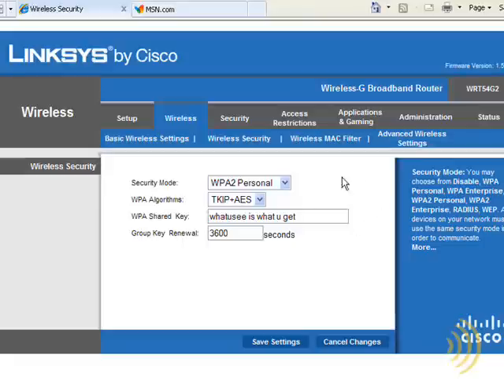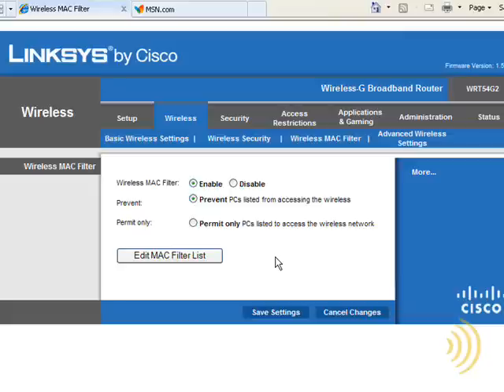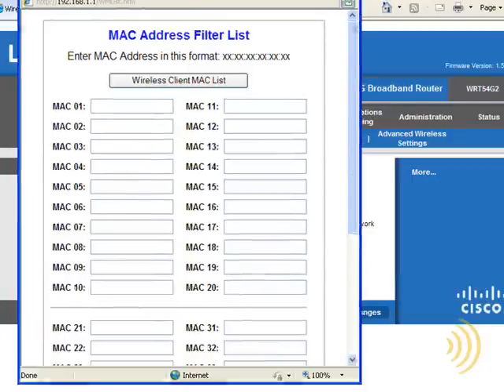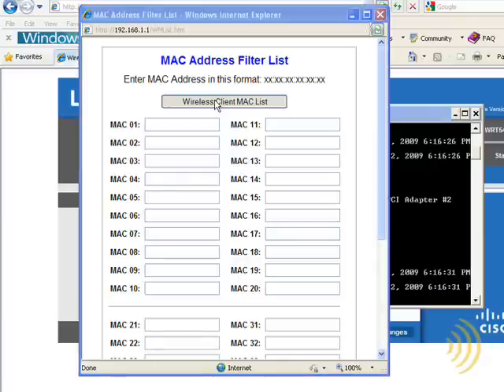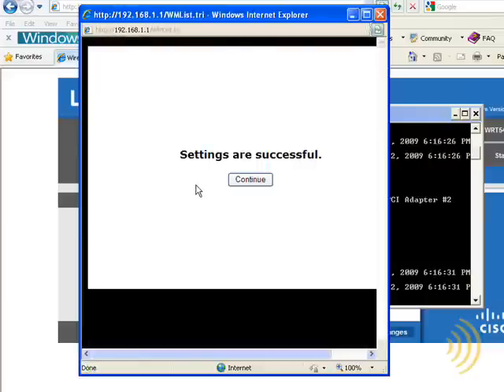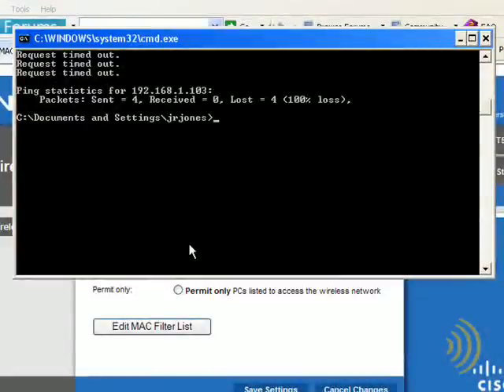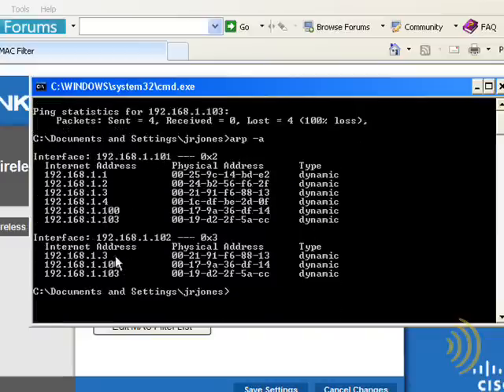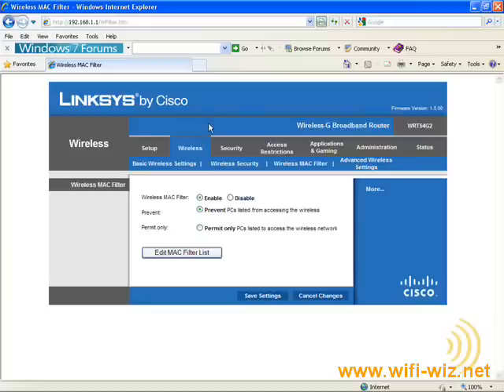Wireless Router Setup - Using MAC Filtering To Secure Your Network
MAC filtering is an additional layer of security for your wireless network.

Thanks,
Jerry Jones